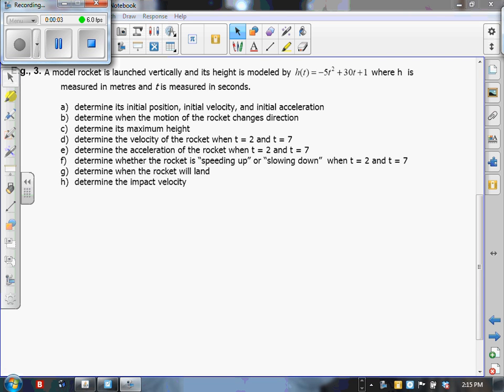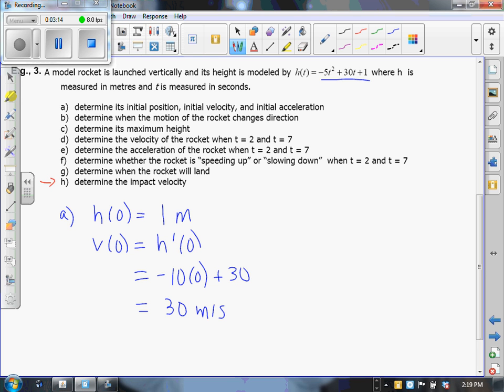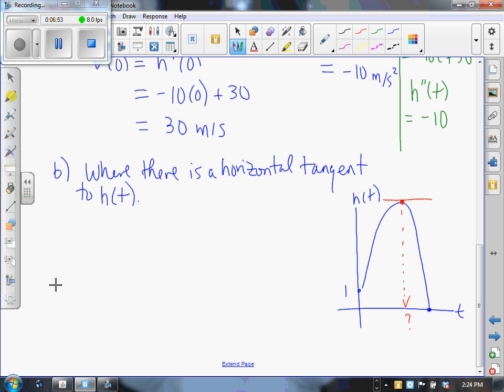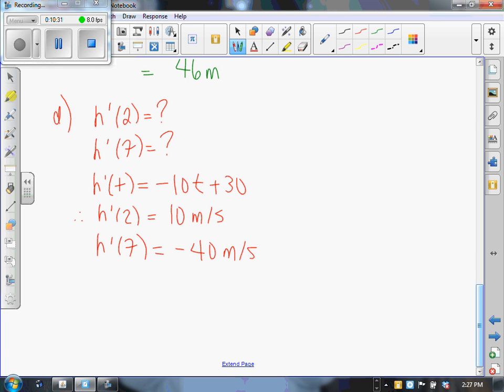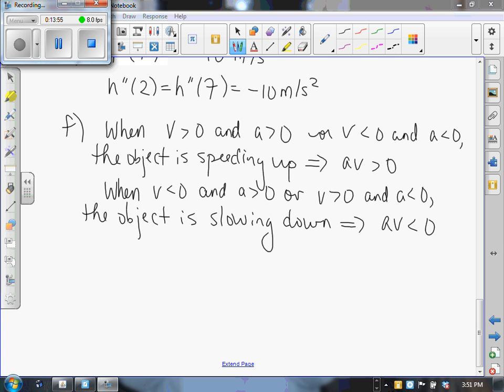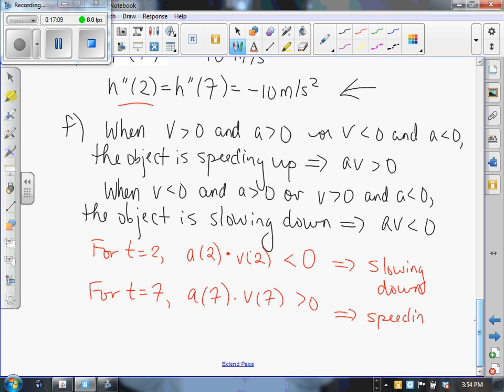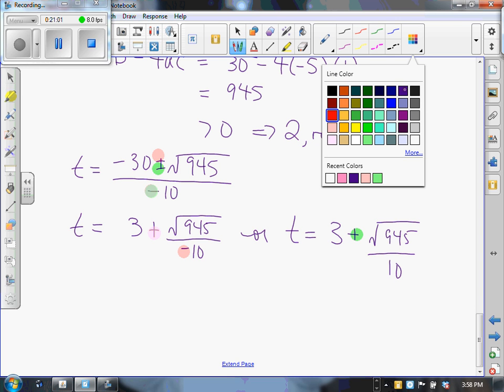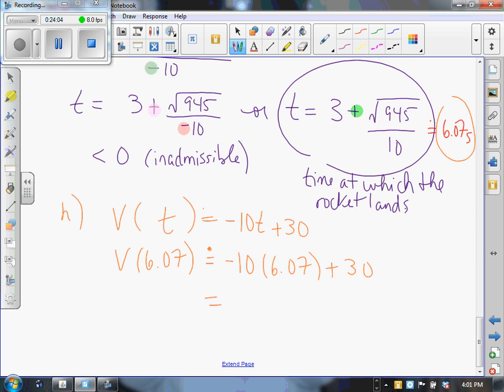Velocity_Acceleration_Ex 3_March 5_2013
This video describes how to solve a problem that involves the application of first and second derivatives.  Specifically, a function modelling the height of a rocket over time is provided, and the student is asked to determine a number of characteristics regarding the rocket's displacement, velocity and acceleration.